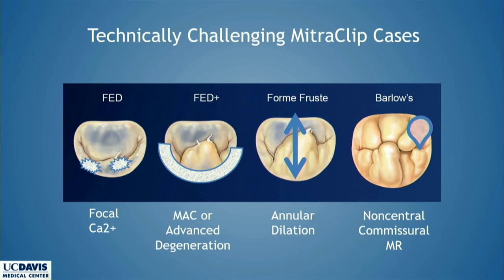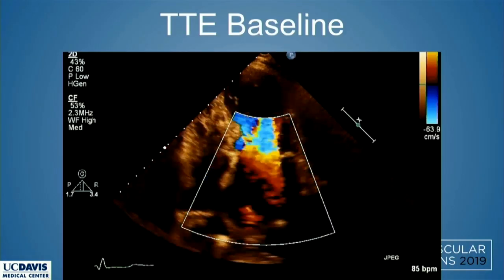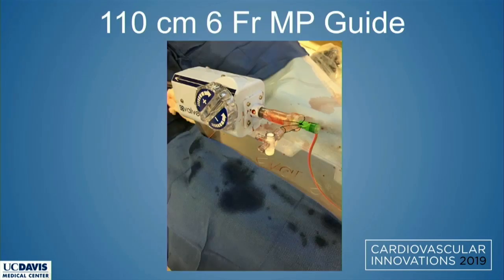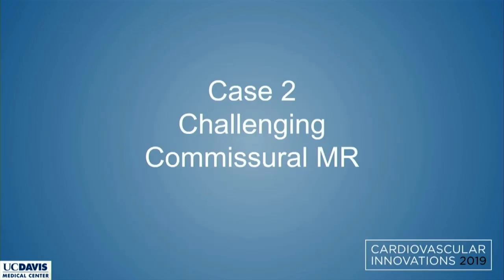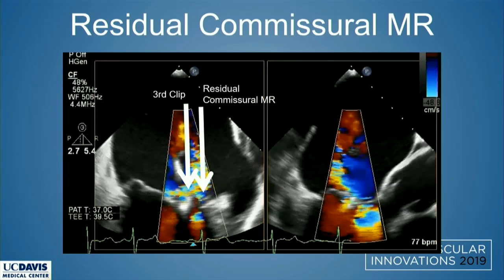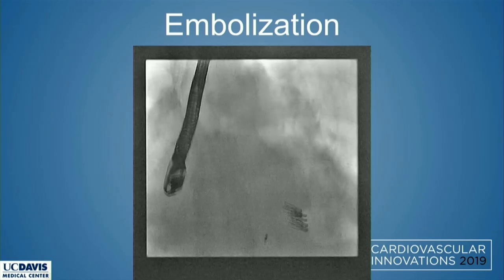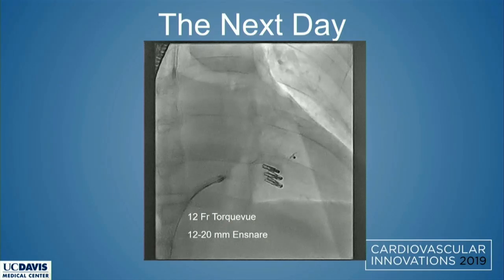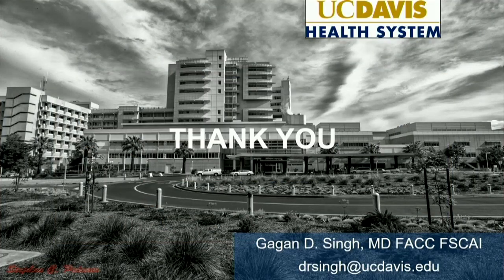CVI 2019_Saturday, 7/20_ The Boundaries of Structural Heart Therapy III _Gagan Singh, MD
Track: Structural Heart
Presentation title: A case of transcatheter mitral therapy
Presenter: Gagan Singh, MD